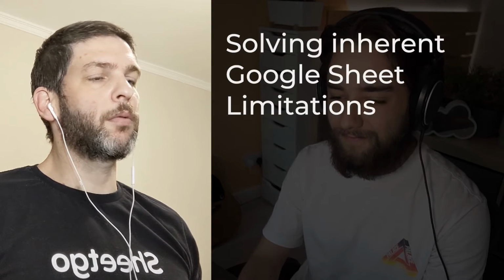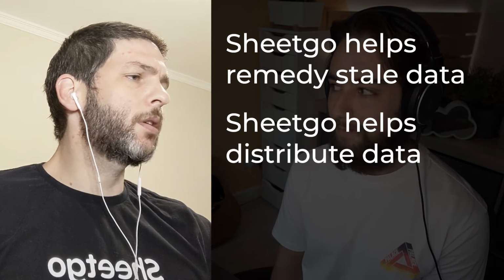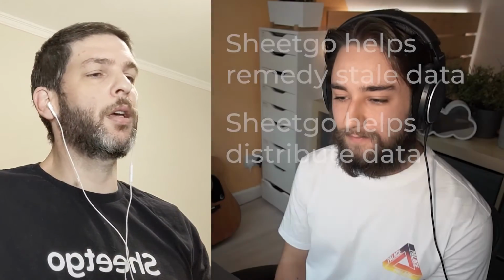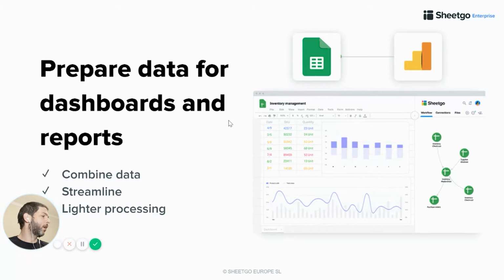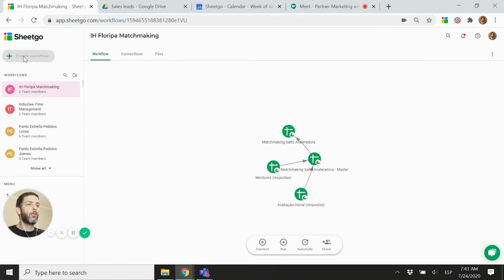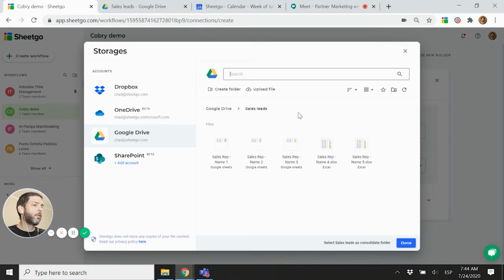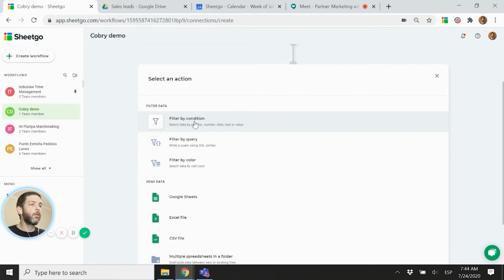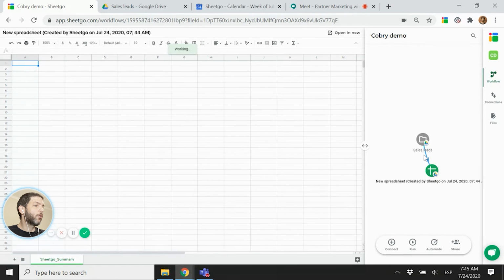Sheetgo - Everything you need to know